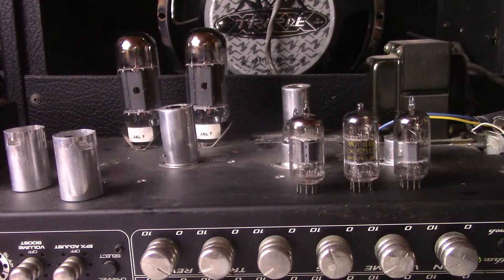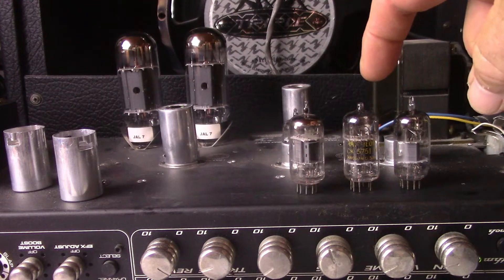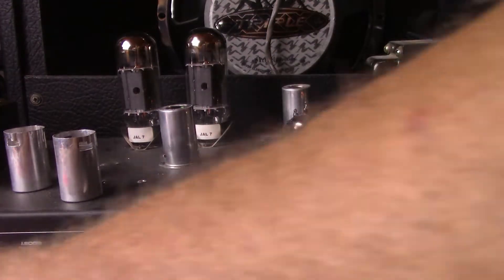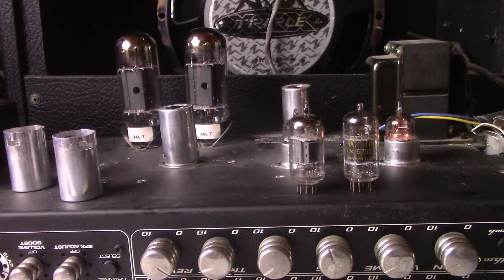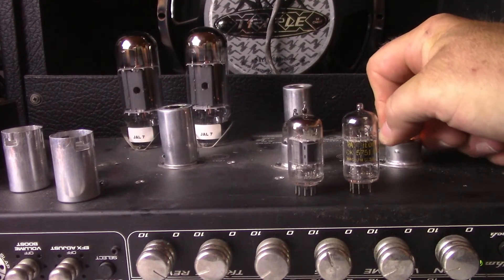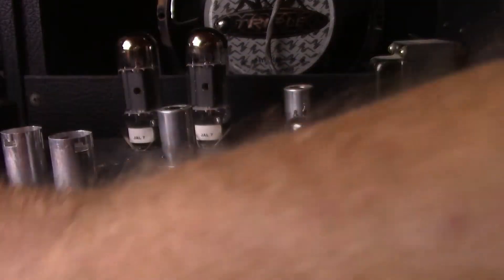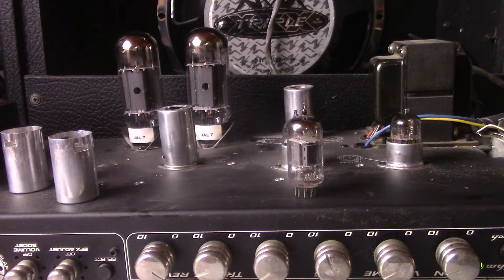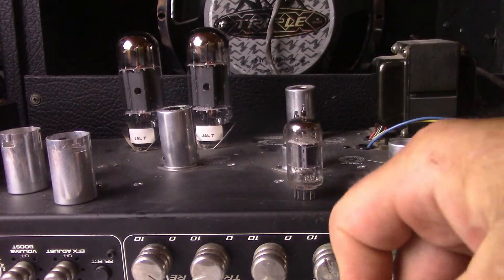GE 12AY7 vs RAYTHEON 5751 vs RCA 12AX7A preamp tube comparison shootout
Another fun tube comparison using my PEAVEY XXX amp.

Timecodes
0:00 Intro
1:00 GE 12AY7
2:25 RAYTHEON 5751
3:33 RCA 12AX7A